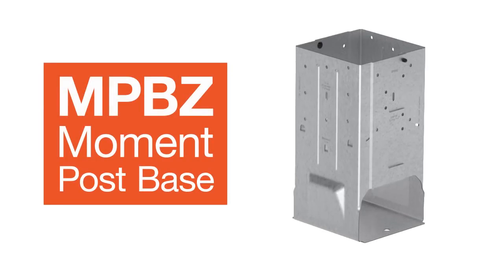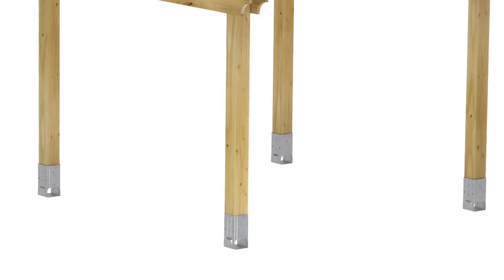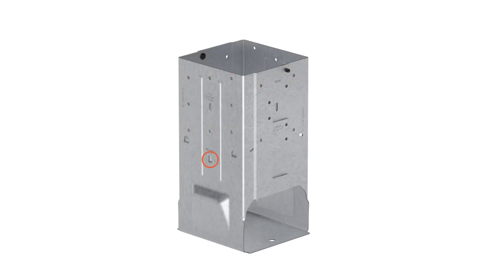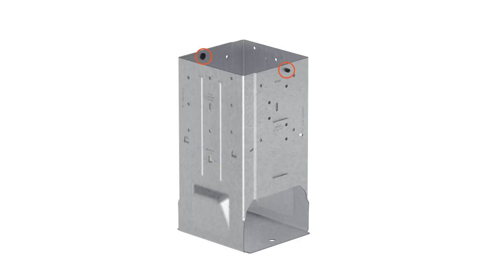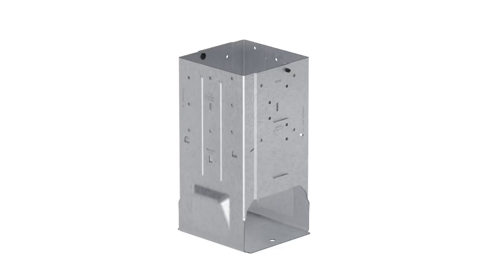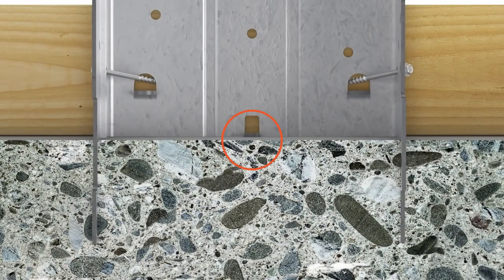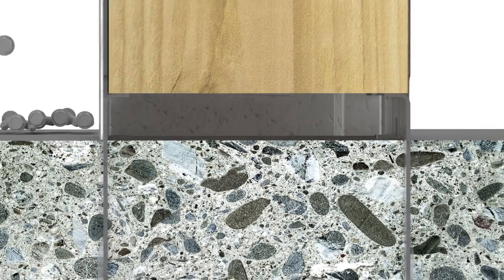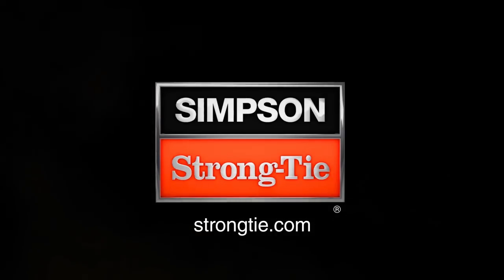Learn How to Install the Moment Post Base (MPBZ)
Learn how to install the new patent-pending MPBZ. It is the first off-the-shelf post base specifically designed to provide moment resistance for columns or posts. An innovative overlapping sleeve design encapsulates the post, helping to resist rotation around its base. Available for 4x4, 6x6 and 8x8 posts, the MPBZ is ideal for outdoor structures such as carports, fences and decks. Built-in standoff tabs provide the required 1" standoff to resist post decay while eliminating multiple parts and assembly. Available in ZMAX® as a standard finish to provide corrosion resistance.